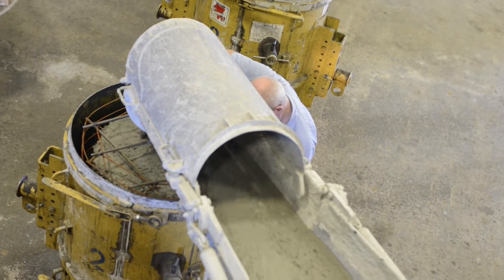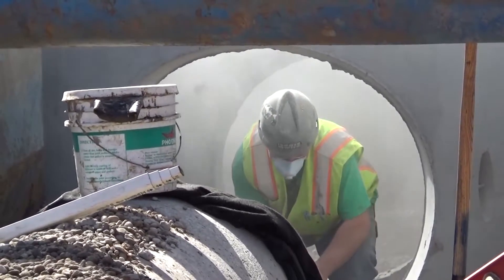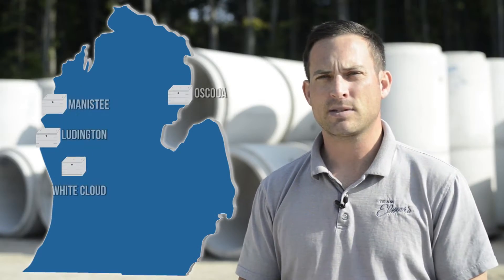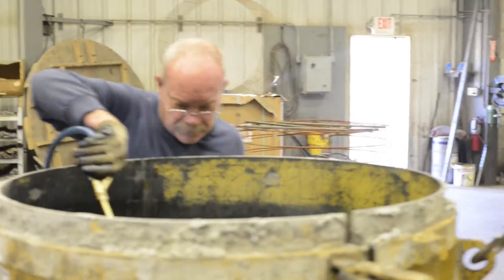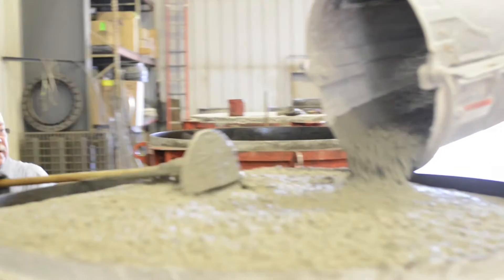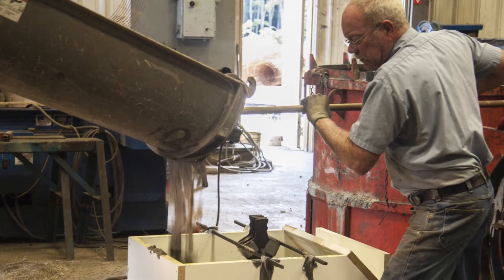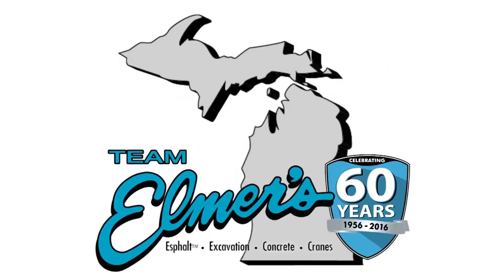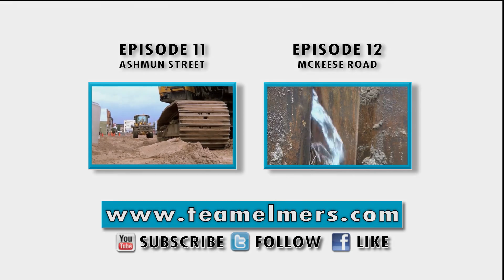What is Precast Production and How is it made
Team Elmer's Update - Episode 13: What is precast concrete? How is it made? What is it used for? The answers to all these questions and more can be found in this episode of the TEU! Enjoy!